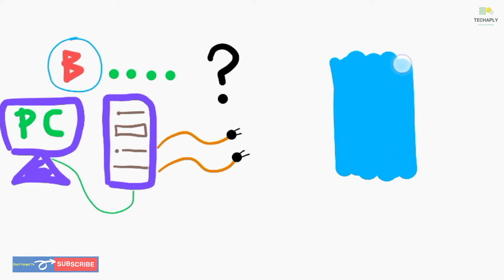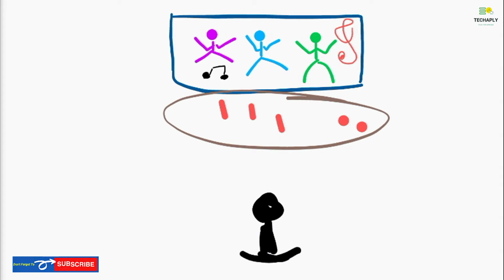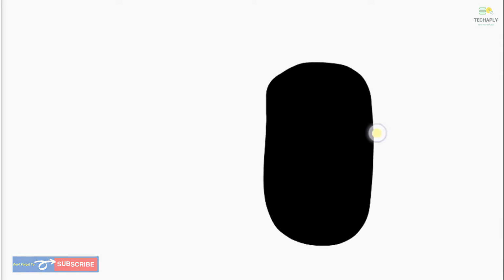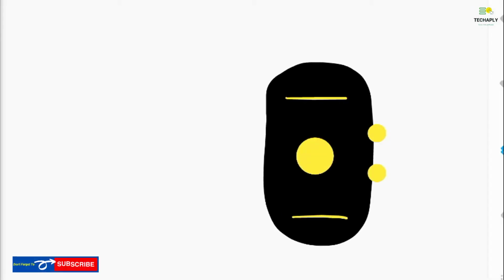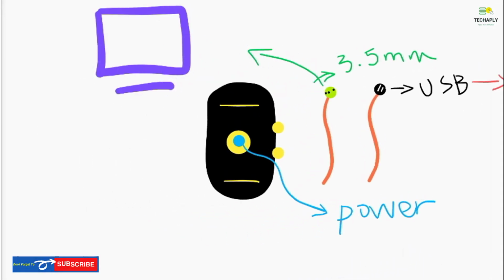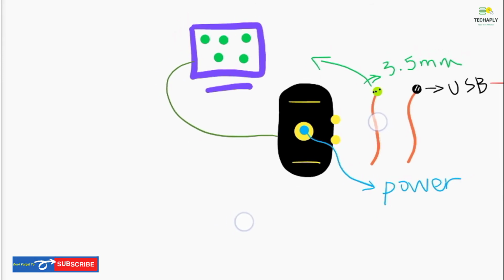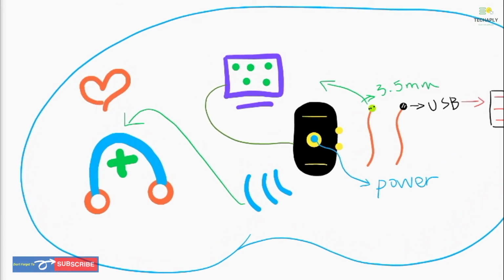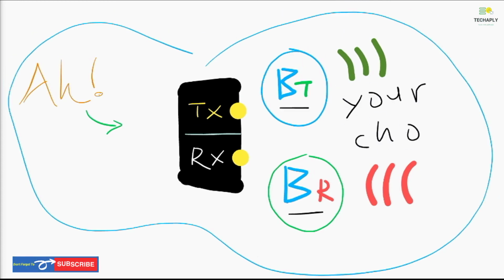Quick Explanations On a Bluetooth Transmitter - How to Use It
This video is quick animated explanation of what is a bluetooth transmitter? ( the one which has 3.5 mm cable jack). How to use a bluetooth transmitter? May be you have a TV without any in-built bluetooth feature. And, you wanna listen to TV talkshows via your new bluetooth headphones? Then perhaps a bluetooth transmitter is what you need. Check out on how can you set up and pair up this bluetooth transmitting device to your bluetooth headphones.